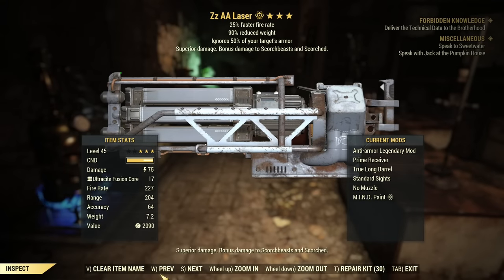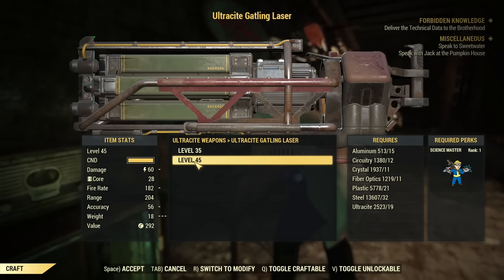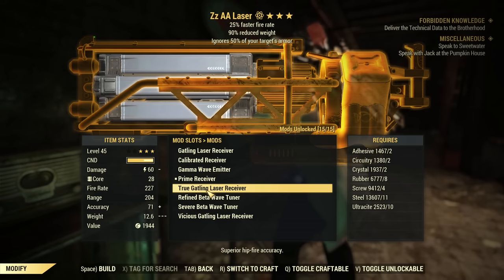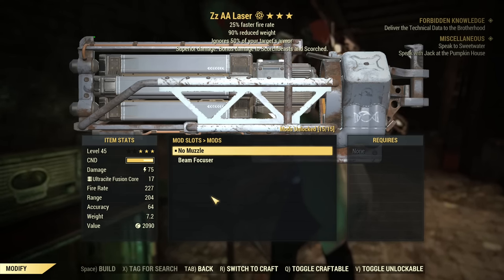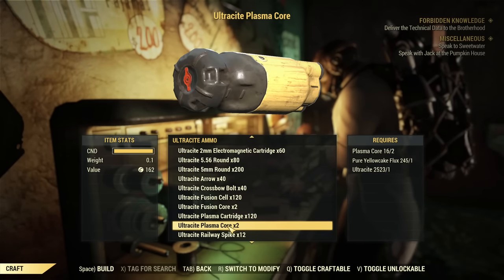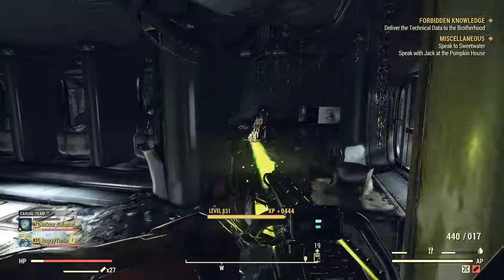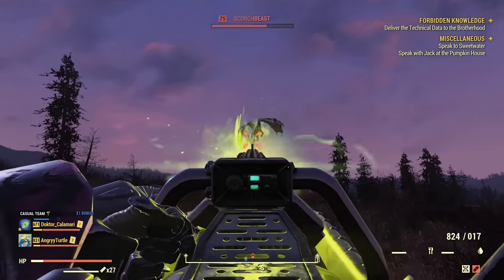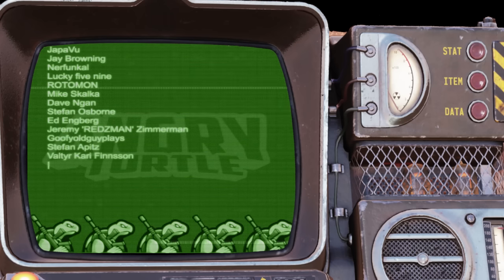ULTRACITE GATLING LASER - Full Guide - Location, Plan, Mods, Stats, Legendary - Fallout 76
Timestamps:
00:00 Intro
00:37 Plan & How to Get it
02:09 Weapon Mods & Crafting Cost
05:55 Weapon Stats
07:16 Ammo
08:47 Best Legendary & Combat Sample